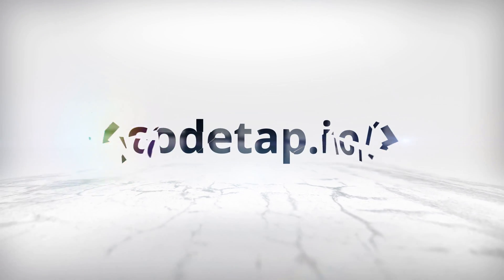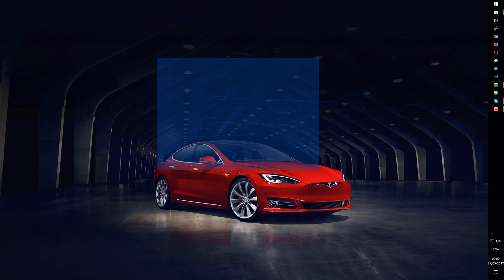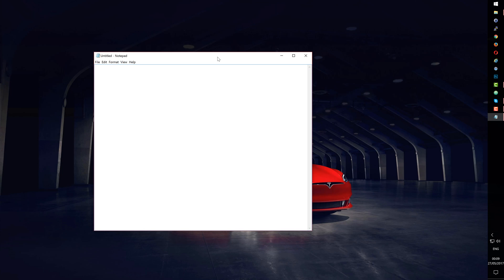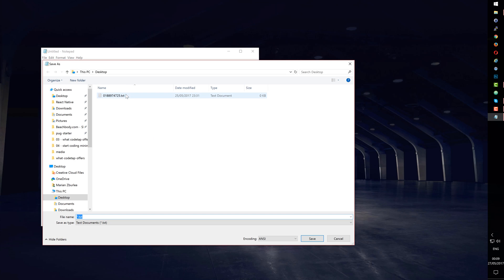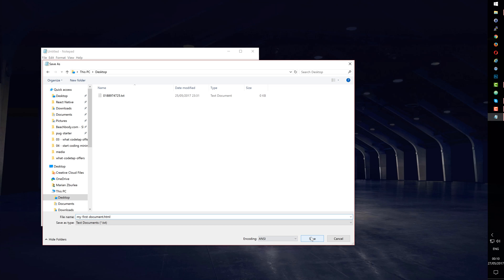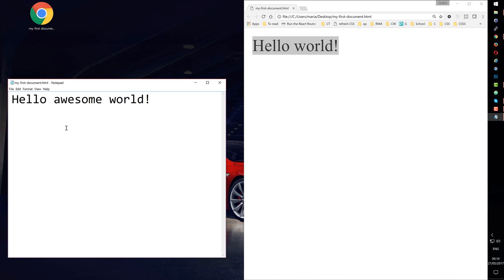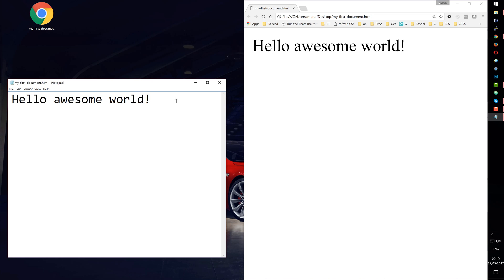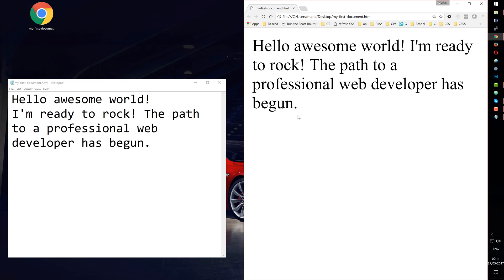start coding minimum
Minimum to start coding
All you need to start coding is a Mac or a PC with Windows or Linux.
Power it on, launch Notepad (on windows) or TextEdit on Mac and you're good to go.
Let's start coding!

Music credit.